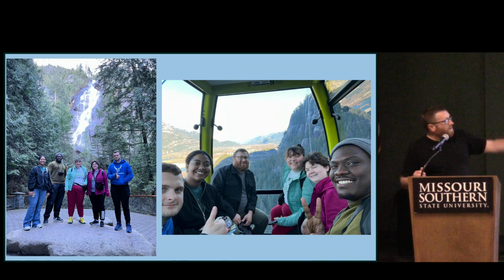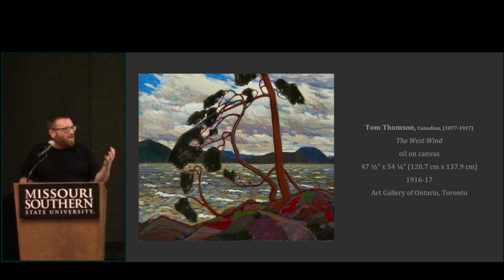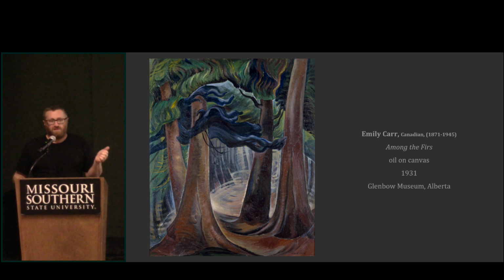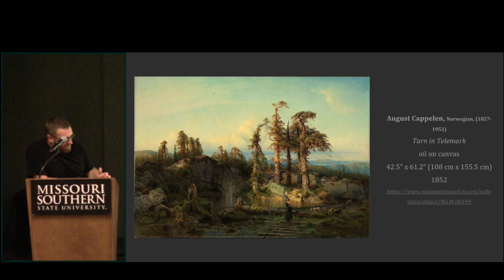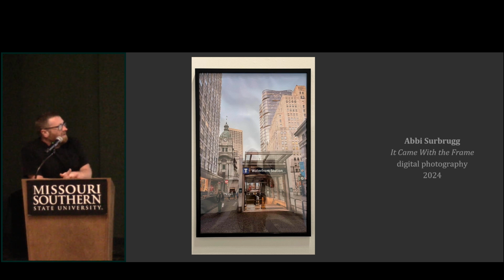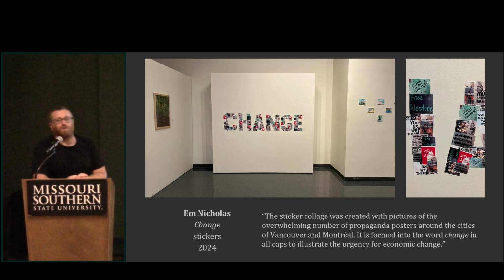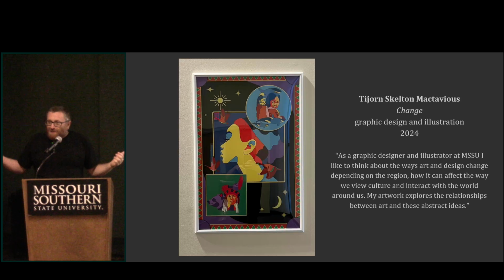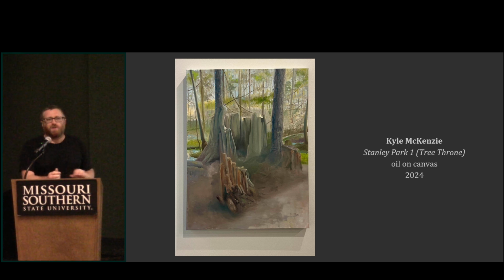Artist Talk: Art & Place in Canada Sept. 22, 2024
In conjunction with the “Art & Place in Canada” exhibition by MSSU students and faculty in Spiva Art Gallery (Aug. 6-28), this talk will provide further perspective on the artists’ diverse creative responses to their travels. There will be a brief historical overview of Canadian landscape painting and related topics. Some of the artworks from the exhibition will be discussed to help explain common themes shared among the artists and to provide meaningful context for further viewing. Some of the artists will be available to discuss their work and answer questions following the presentation.